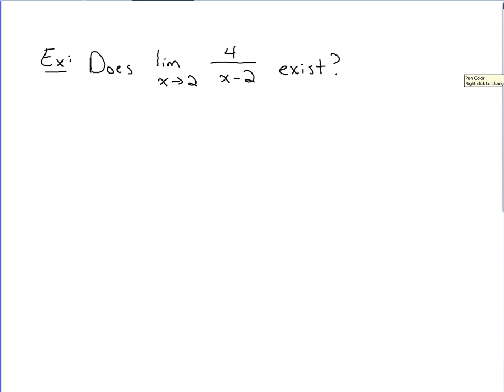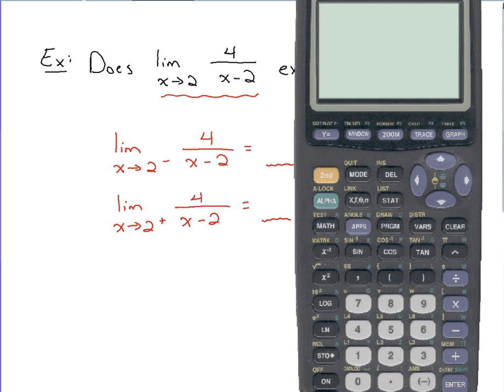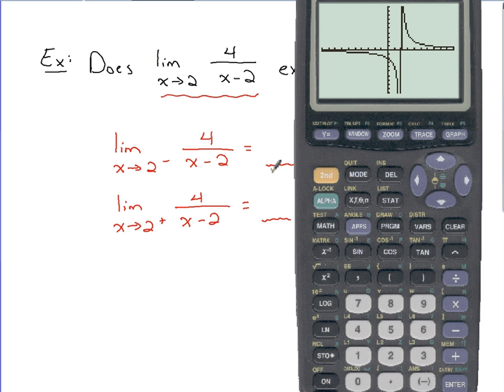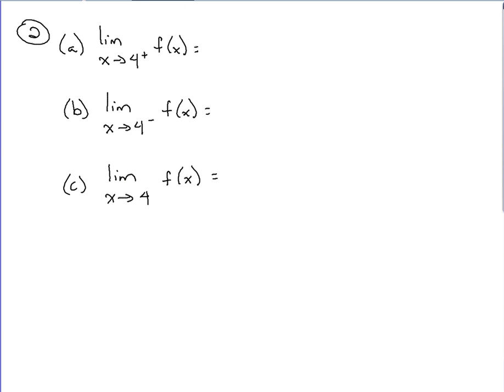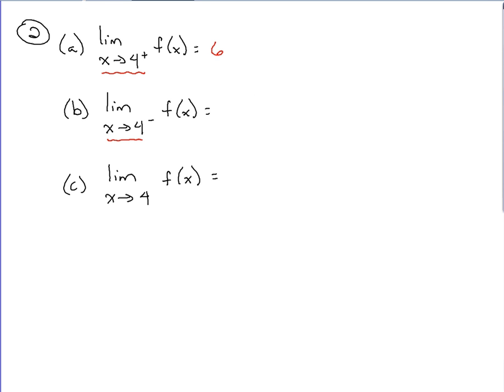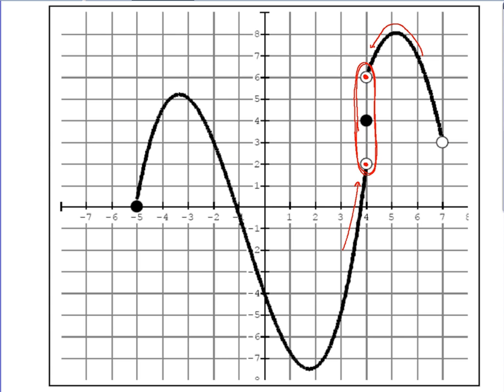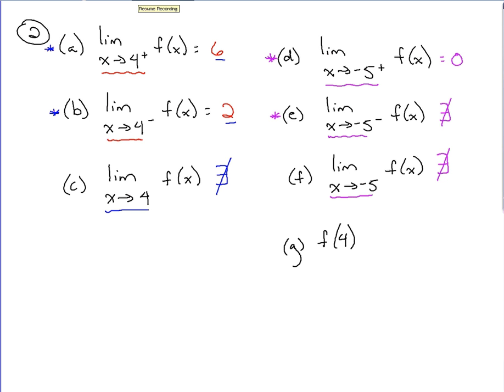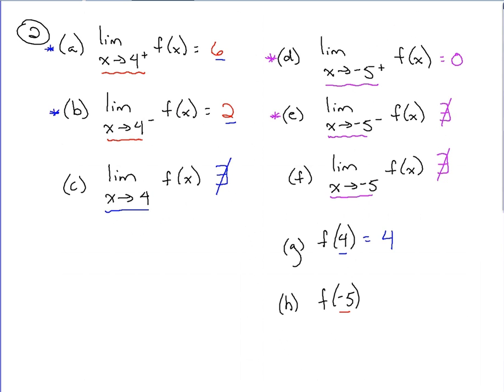Calculus - Intro to Limits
This lesson demonstrates how to find infinite limits as well as limits given a graph.